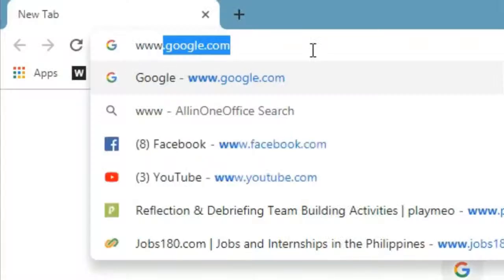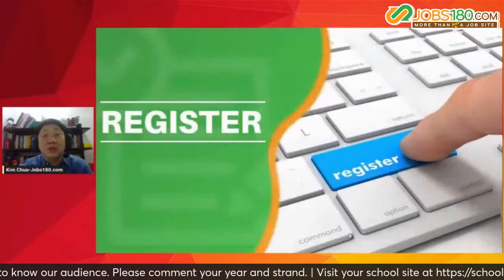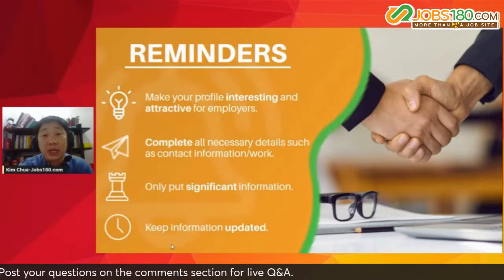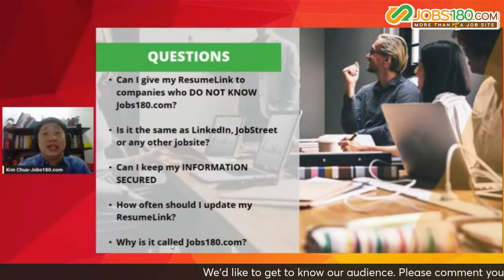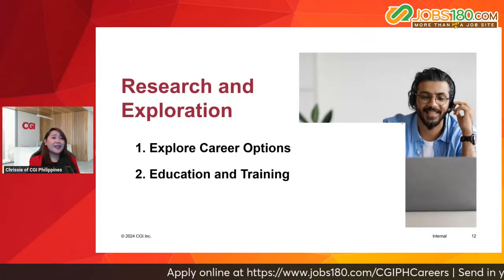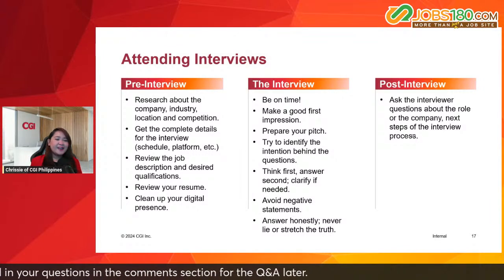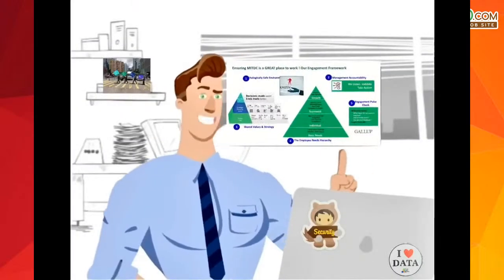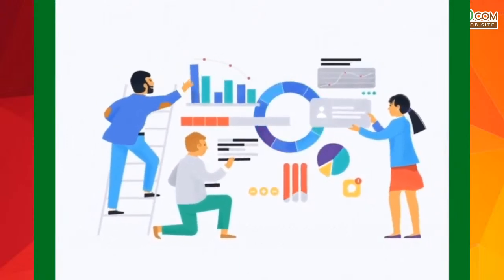Jobs180.com Marketing Me Live at PWU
Jobs180.com Marketing Me Live at Philippine Women's University
January 31, 2024  |  9:00 AM

Topics:
A Guide on How Effectively Plan for Your Future by Ms. Chriselle S. Cuaresma of CGI Phils.